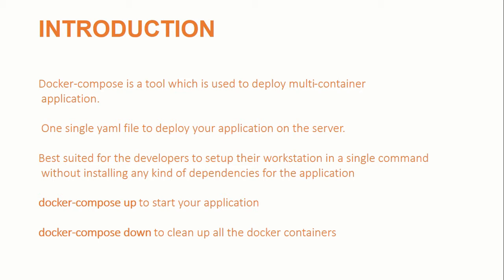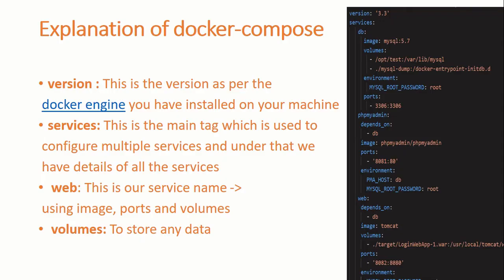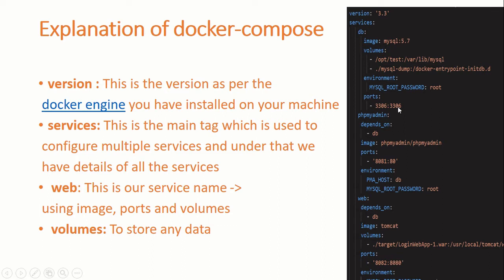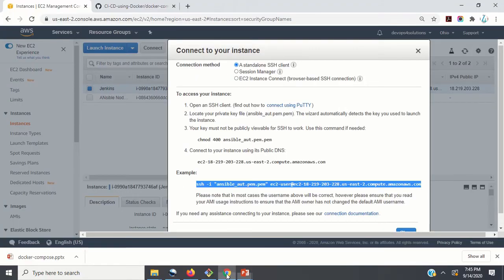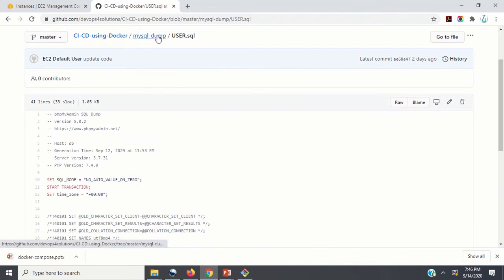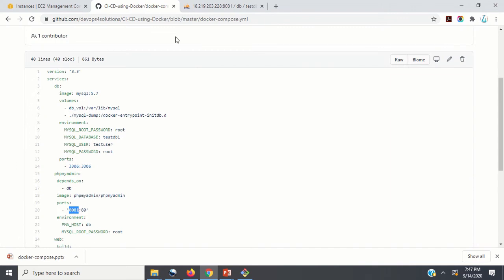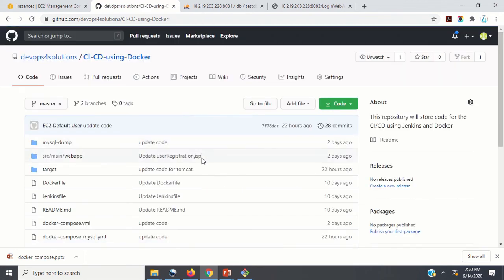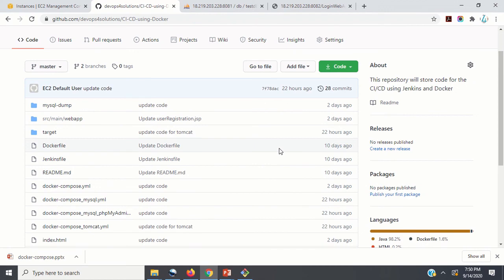Docker-Compose Tutorial for Beginners| Deploy Tomcat Application using Docker compose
In this video, we will learn what is docker-compose and how we can deploy a tomcat application which uses mysql database. We will learn how we can setup a development environment using docker-compose using a single command
docker-compose up